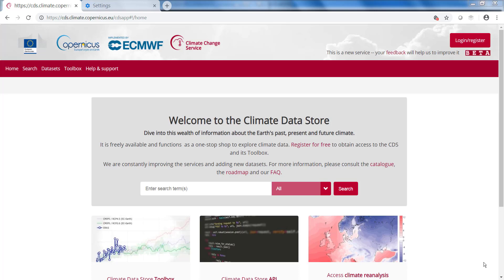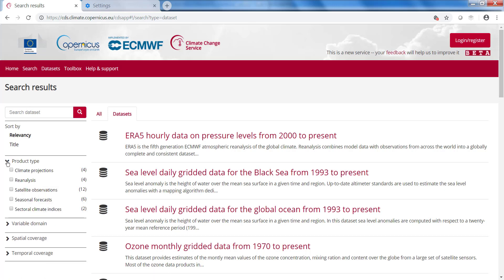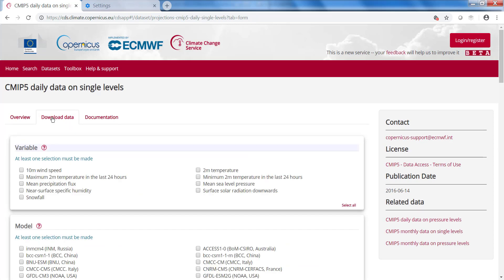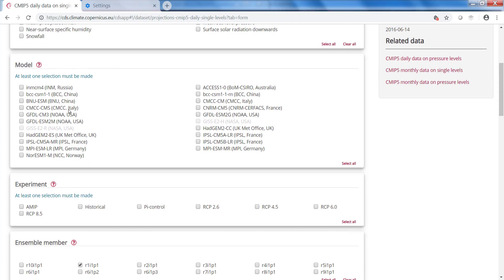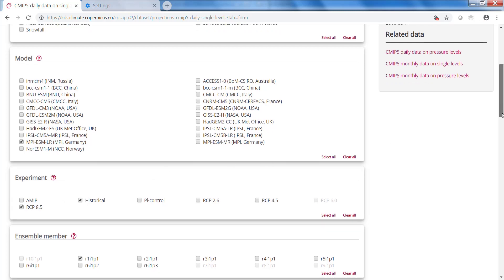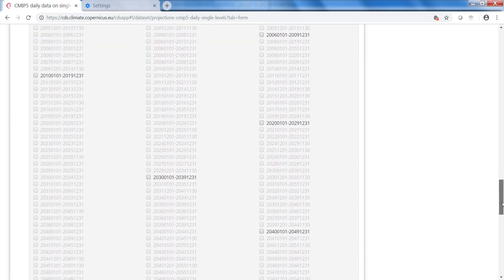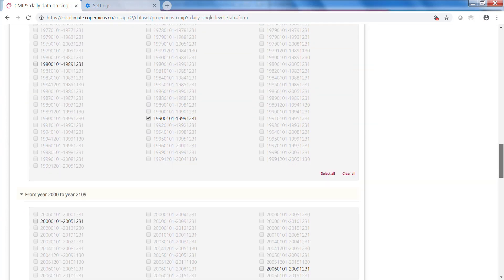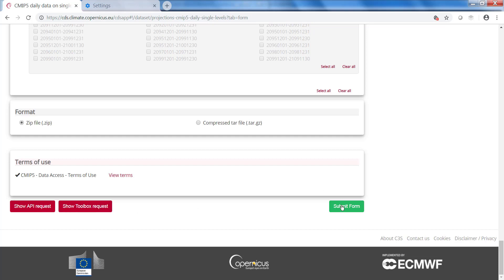Introduction to the Climate Data Store and Toolbox - Downloading data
The video is part of the C3S User Learning Services.